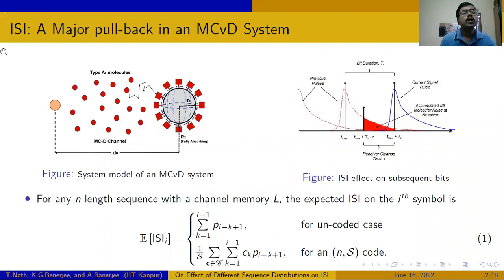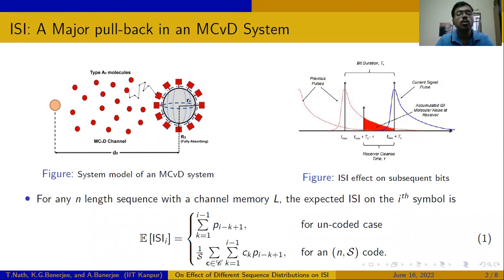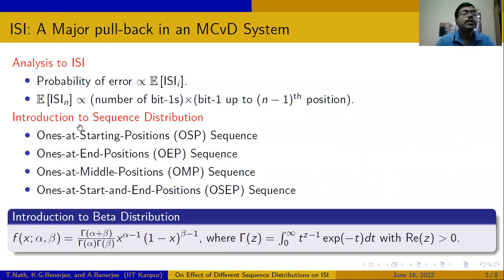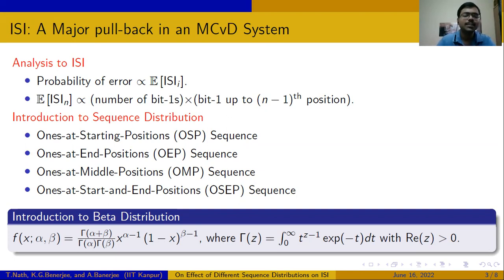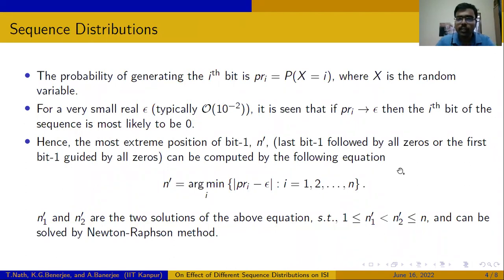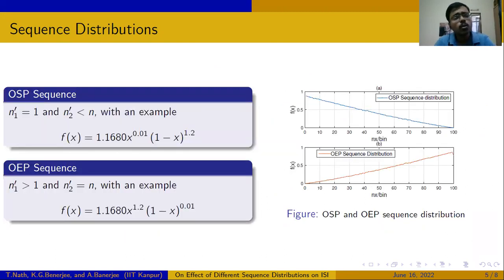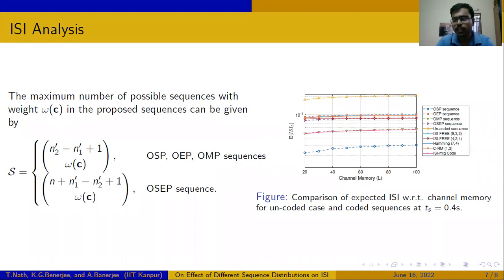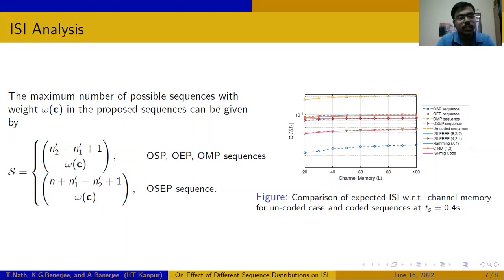Poster: On Effect of Different Sequence Distributions on ISI in an MCvD System